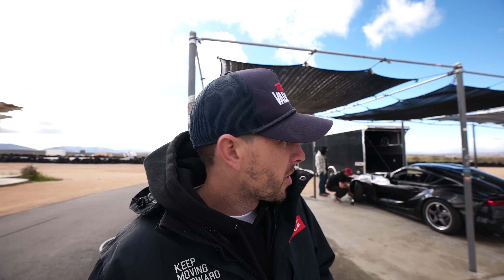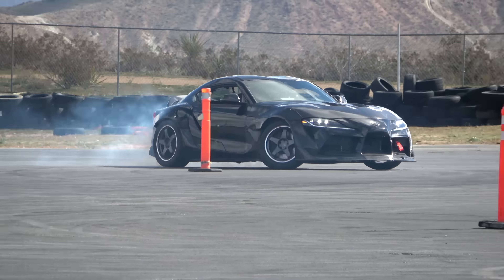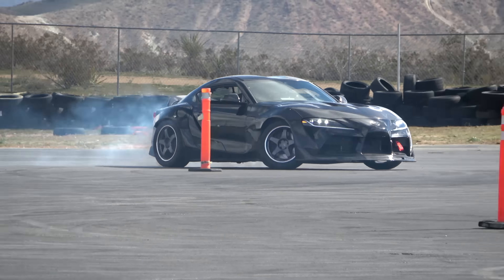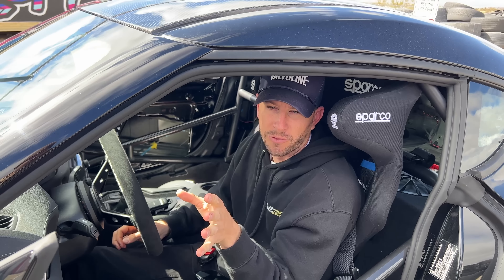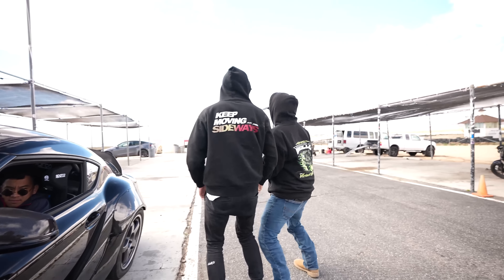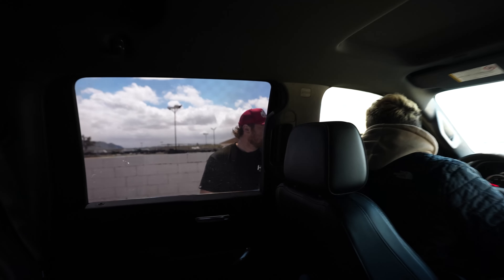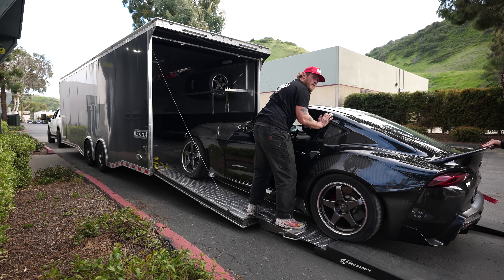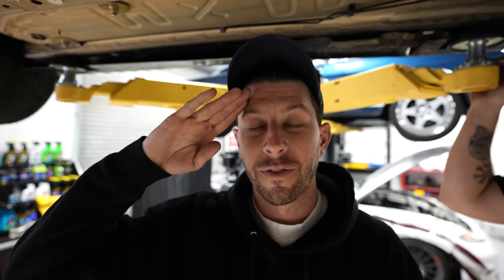FIRST TIME DRIFTING THE SUPRA! + Not Good News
Hunt&Co Signature Series drops tomorrow 9am PST! Today we had to the track for our first test day in the drift supra! I cannot believe how well it worked right out of the box. Very snappy, tons of low end power, felt fast, I could go on and on. Sadly, we toasted our clutch. Sending prayers that ACT will be able to save this car before needing to leave for gridlife next week!